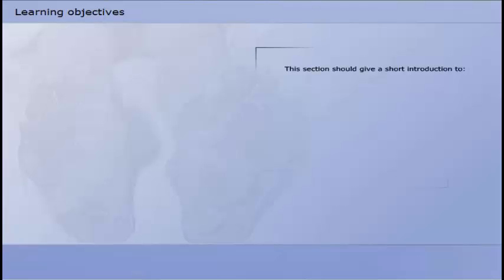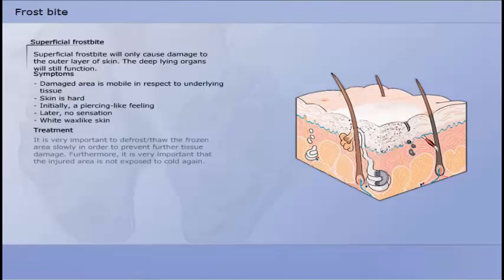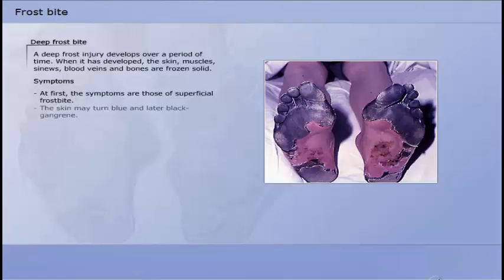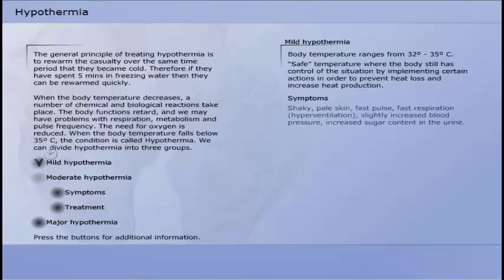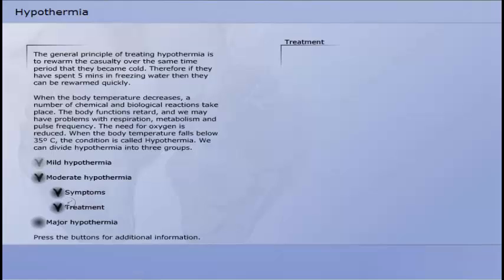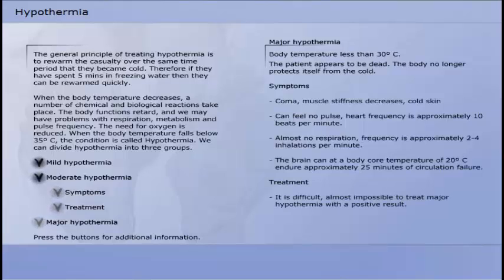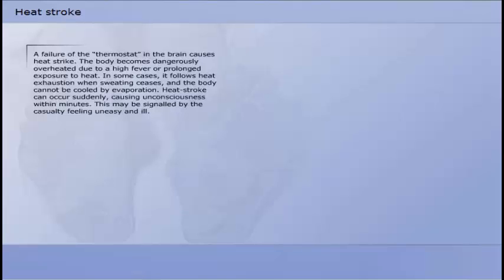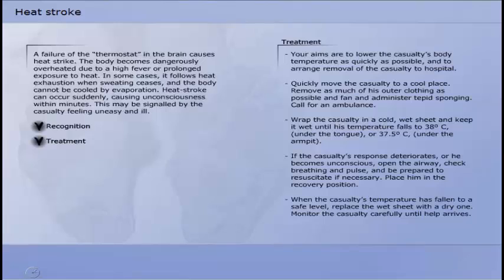Effect of Temperature on Human Body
This video section should give a short Introduction to:

Frost bite
Hypothermia
Heat cramps
Heat syncope
Heat exhaustion
Heat Stroke